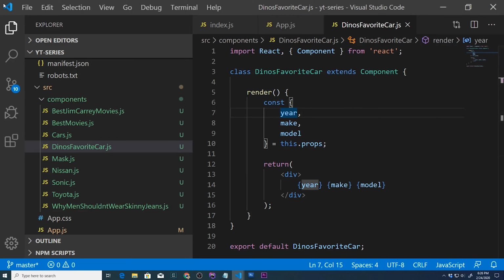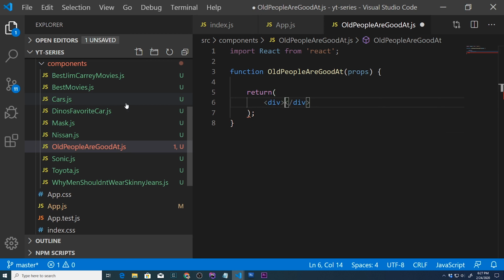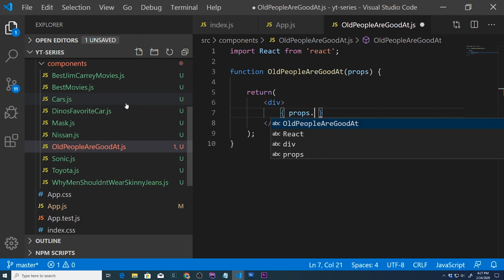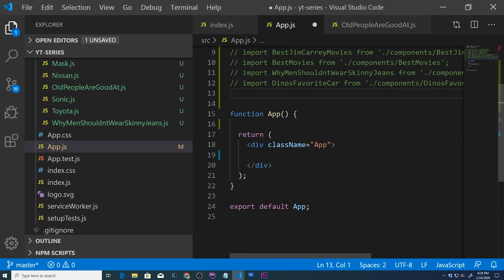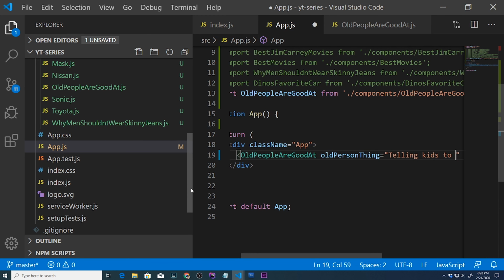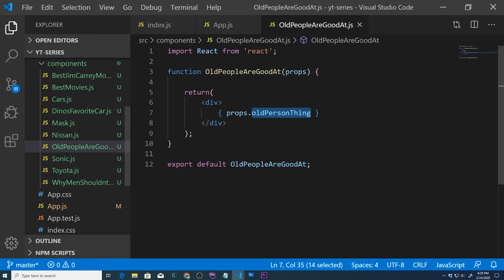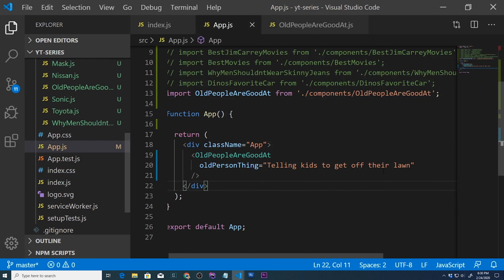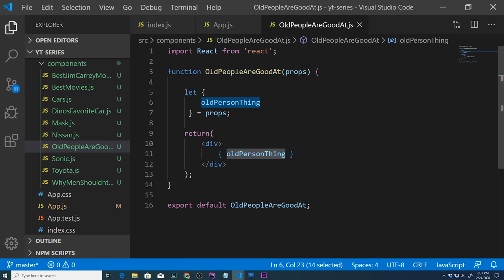React 2020 - Part 9: Destructuring Props in Functional Components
Destructuring Props in Functional Components in React

My Book
An Illustrative Introduction to Algorithms